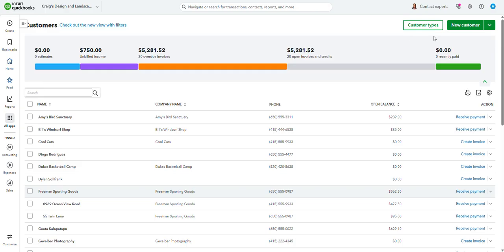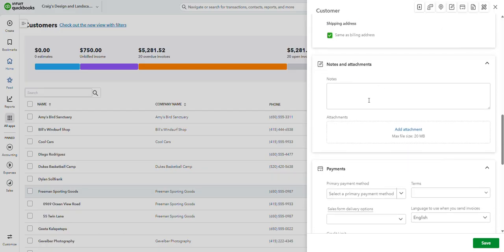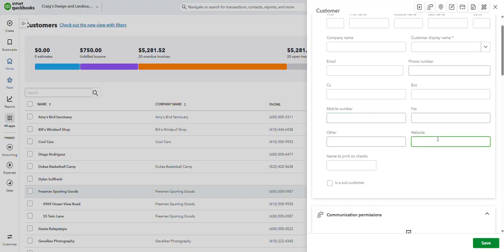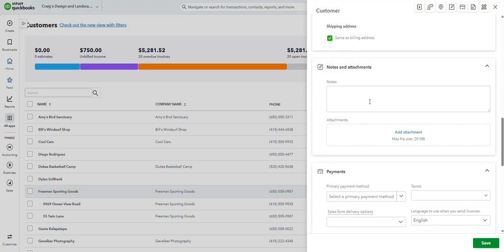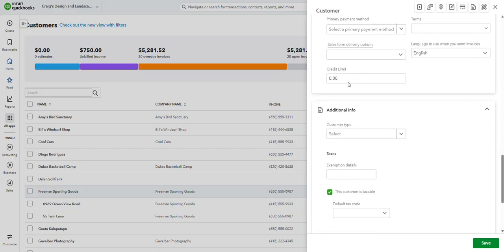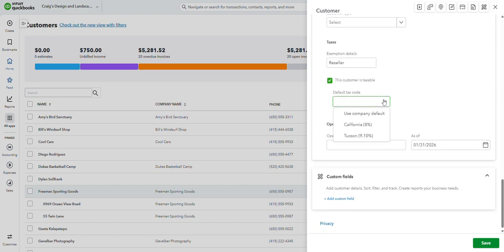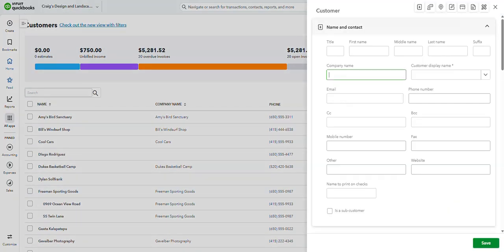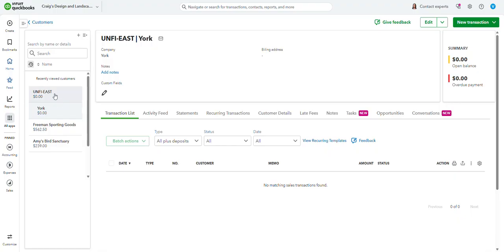QuickBooks 101: Creating New Customers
Best Practices for Creating New Customers in QuickBooks Online

Topics Covered:
00:46 Creating New Customers
00:58 Customer Creation Fields
09:29 Sample Customer Creation

QuickBooks 101 is specifically made for founders with limited accounting or QuickBooks knowledge. The videos will start from the basics and work towards more advanced topics.